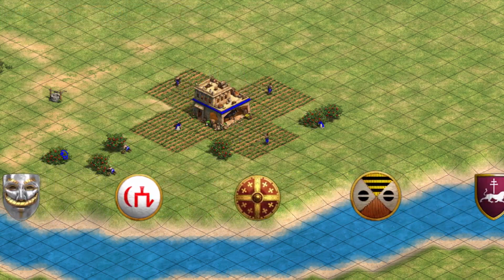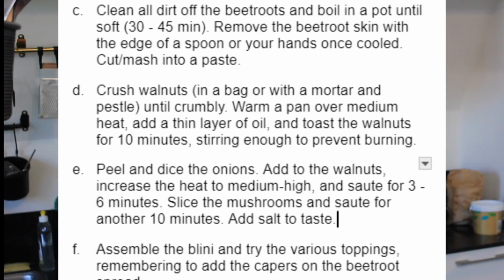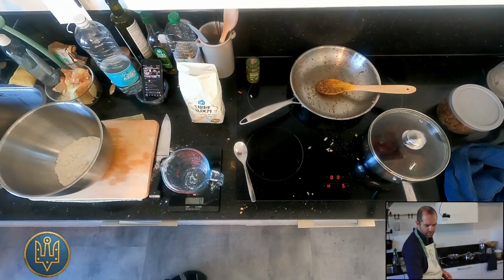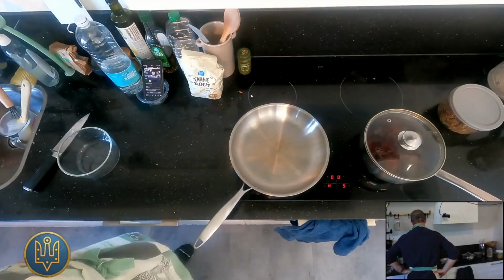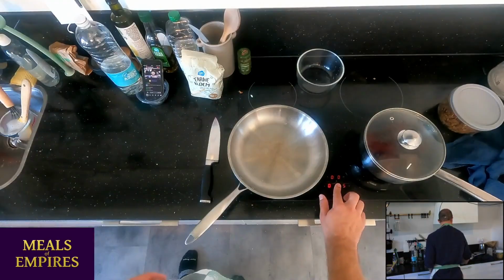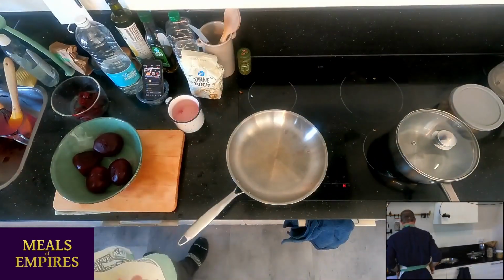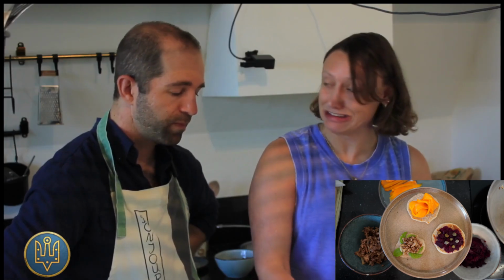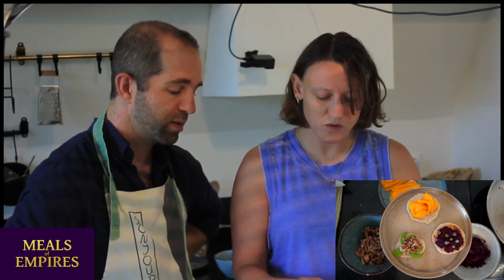Blini | Slavs | Meals of Empires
The Eastern Slavs and the Kievan Rus' are represented in Age of Empires 2 as simply the Slavs. The East Slavs arrived following the Great Migration of 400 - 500 CE instigated by the Hunnic invasions, and remained throughout the repeated Mongol invasions between 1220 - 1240 CE. During that time, their diet included a variety of grains (rye, wheat, and barley, with oats and buckwheat in times of scarcity) and many root vegetables.

The recipe highlighted is a stack of sourdough blini (small pancakes) with a variety of toppings: sautéed onions and mushrooms with a walnut paste, cooked beetroot spread with capers, and an intriguing imitation of smoked salmon using carrots.

00:00 Intro
00:23 Recipe
02:57 Cooking
15:22 Plating
15:44 Tasting
19:19 Scoring
20:01 Conclusion